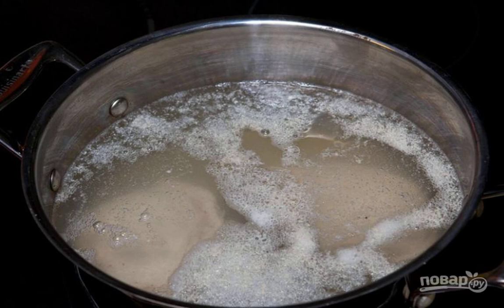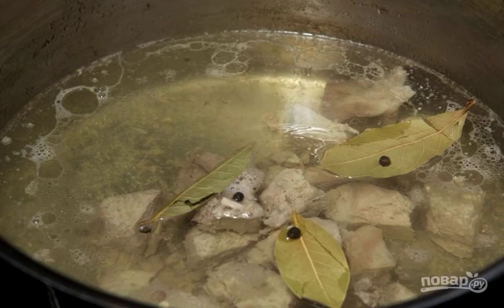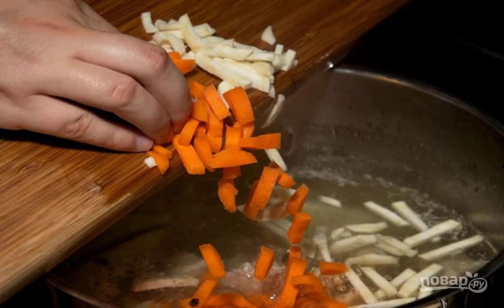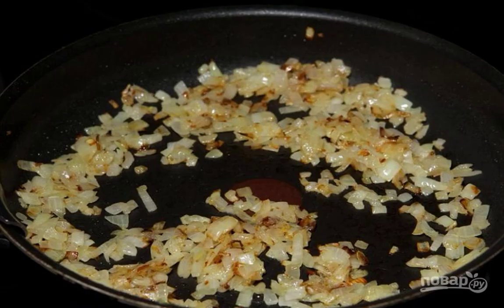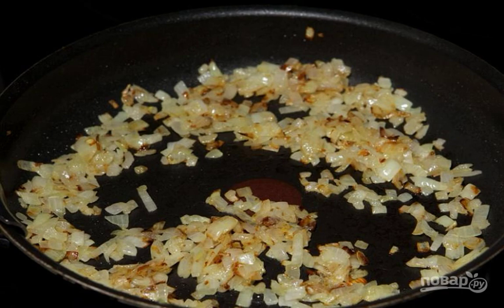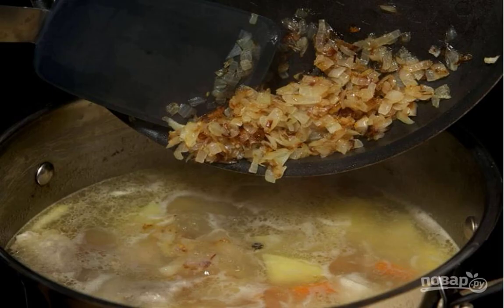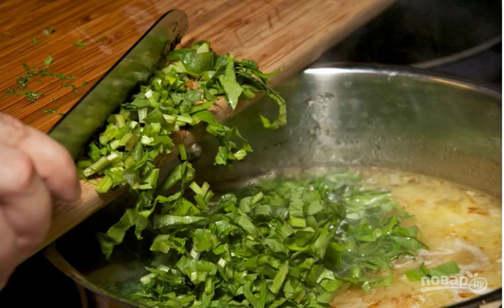Nettle and sorrel soup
Green soups are a real vitamin explosion for our body. Write down to yourself how to make soup from nettle and sorrel, and start cooking. This soup will appeal to absolutely everyone.

Ingredients:
Sorrel — 1 Beam,
Nettle — 1 Beam,
Carrot — 1 Piece,
Parsley — 1 Piece,
Black pepper peas — 3-4 Pieces,
Potatoes— 2 Pieces,
Pork — 500 Gram,